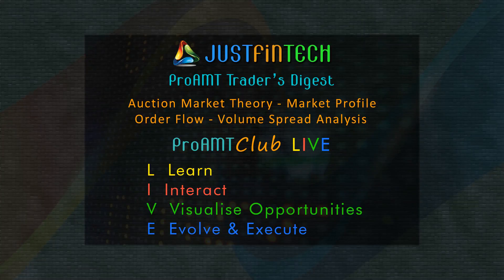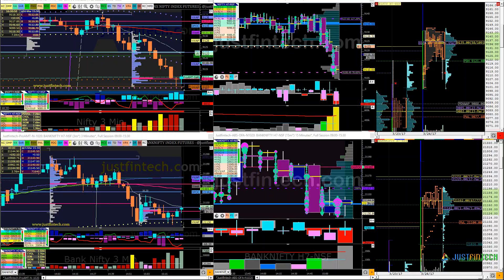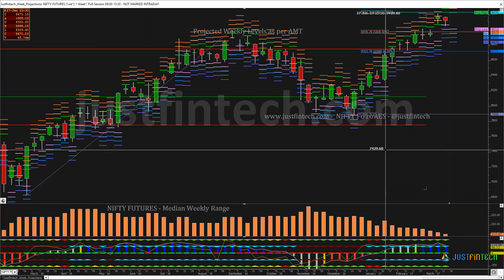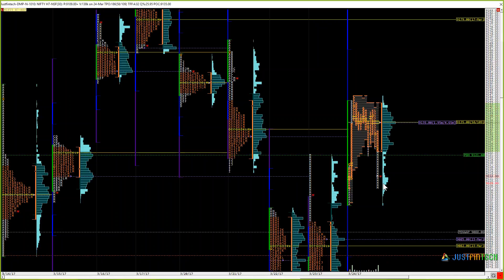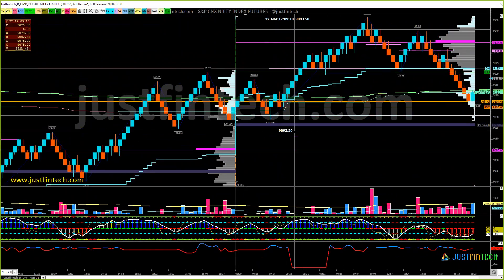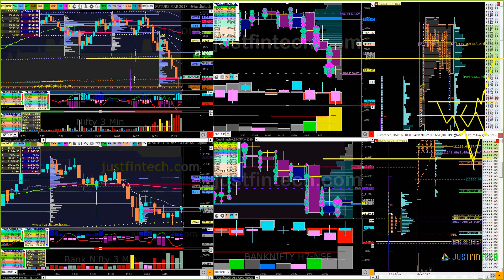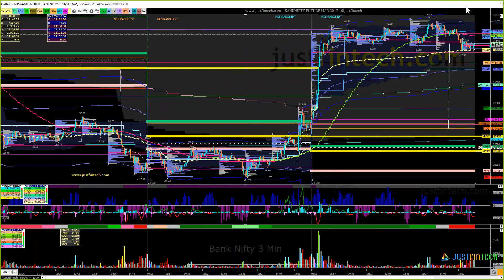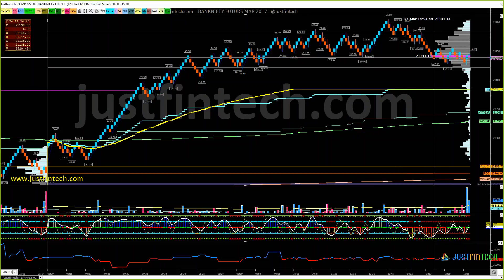ProAMT Traders Digest 27 03 2017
Nifty & Bank Nifty Futures Analysis based on Auction Market Theory, Market Profile, Volume Profile & VSA as a part of the ProAMT Club LIVE.